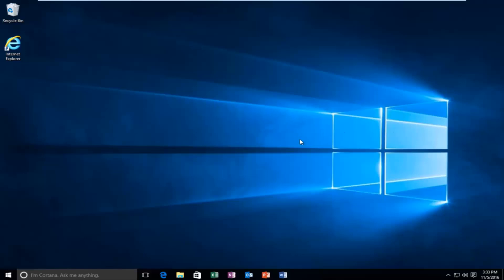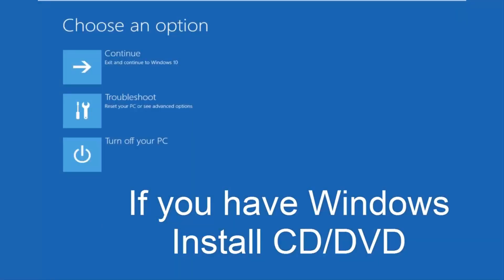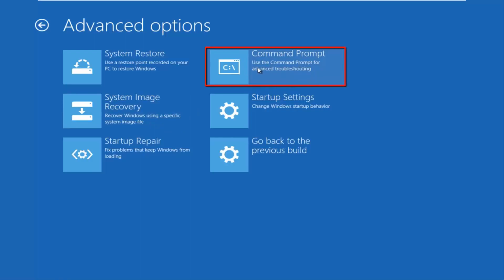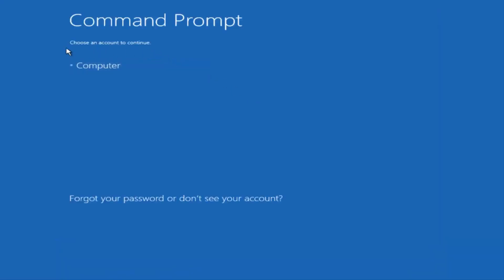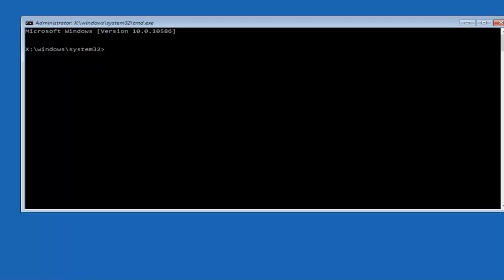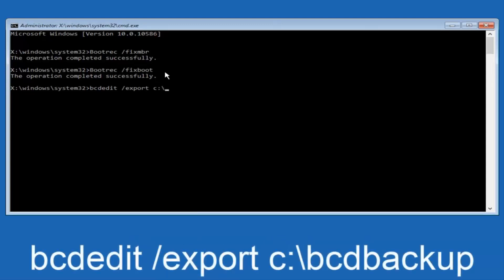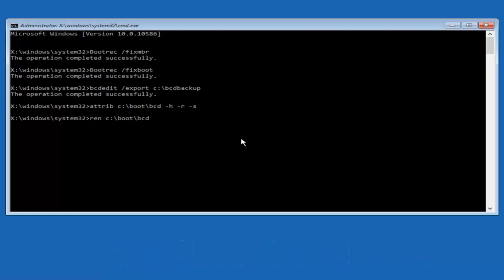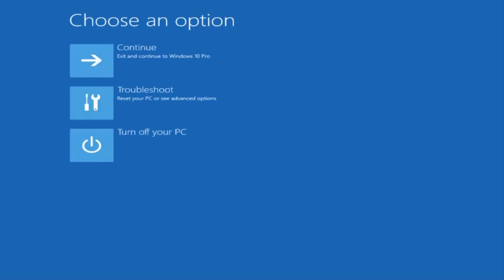How To Fix Error Windows Failed To Start, Missing Boot Configuration Data [COMPLETE Tutorial]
In this tutorial I will show you how to fix windows failed to start, missing boot configuration data.

Issues addressed in this tutorial:
windows boot manager windows failed to start laptop
windows error recovery windows failed to start
windows failed to start. file boot bcd 0xc00000
windows failed to start. file boot bcd 0xc00000f
windows boot manager windows failed to start
windows failed to start. a recent hardware or
windows failed to start. a recent hardware or software change
windows failed to start. a recent hardware or software